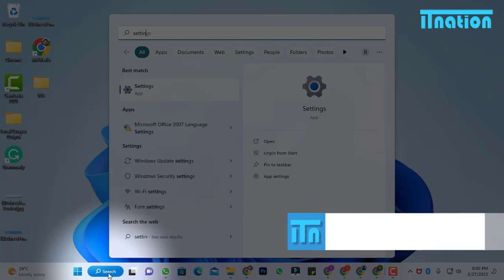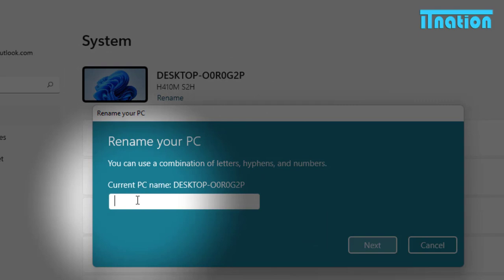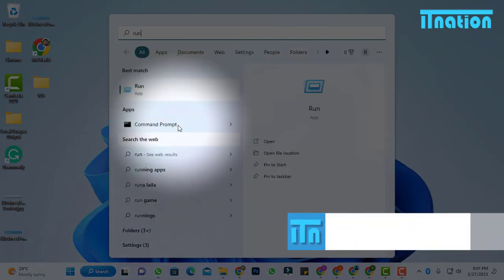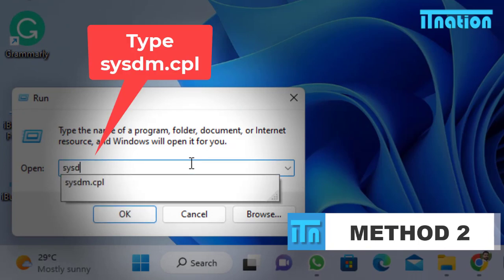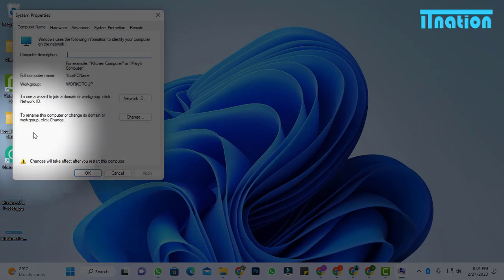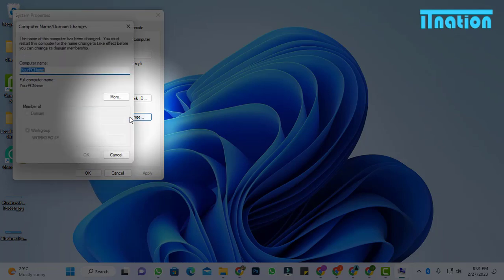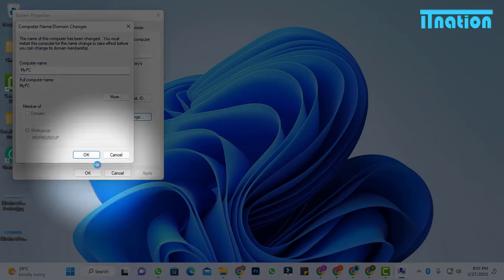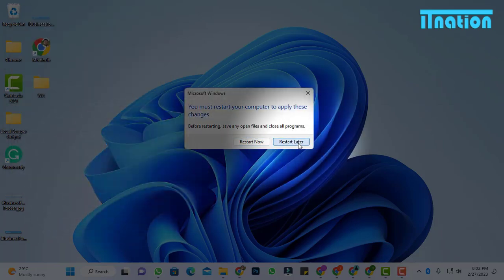2 Easiest Methods To Change Computer Name Windows 11 | Rename Your PC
Method 1: METHOD 1: Using Settings

✅ Open the Start menu and click on the "Settings" gear icon (or use the keyboard shortcut Windows key + I).
✅ In the Settings window, click on "System".
✅ In the System settings, click on "About" in the left-hand menu.
✅ Under the "Device specifications" section, click on "Rename this PC".
✅ Type in the new name you want for your computer and click "Next".
✅ Follow the on-screen instructions to complete the renaming process.

METHOD 2:

Change the computer name in Windows 11 using the Run command:

✅ Press the Windows key + R on your keyboard to open the Run dialog box.
✅ Type "sysdm.cpl" into the Run box and press Enter.
✅ This will open the System Properties window. Click on the "Computer Name" tab.
✅ Click on the "Change" button.
✅ Type in the new name you want for your computer in the "Computer name" field.
✅ You will be prompted to restart your computer for the changes to take effect. Click "OK" to proceed with the restart.

Once your computer has restarted, the new name you chose will be displayed as the computer name.